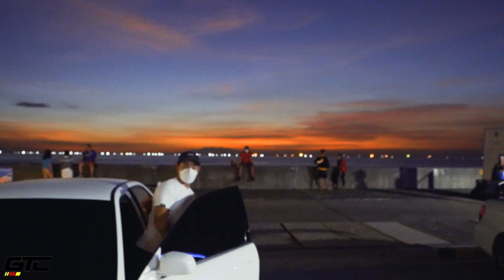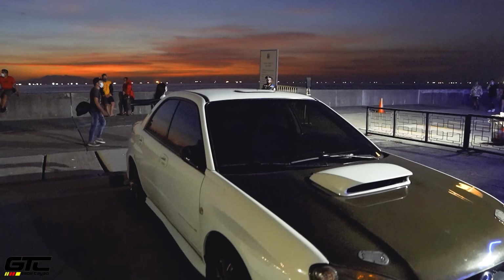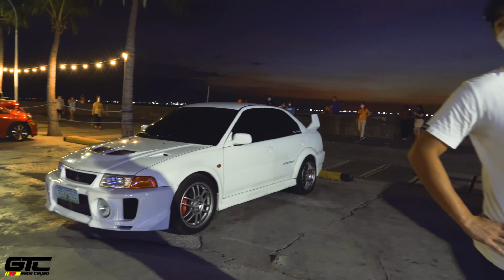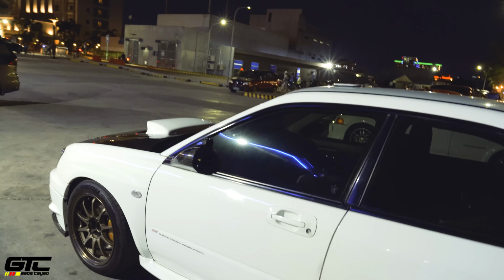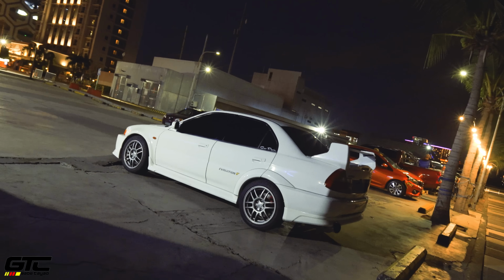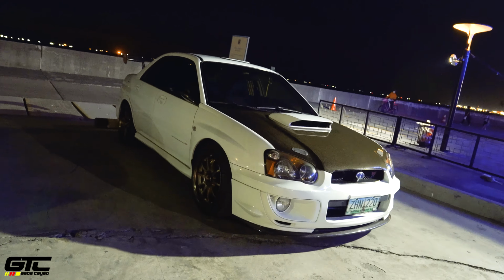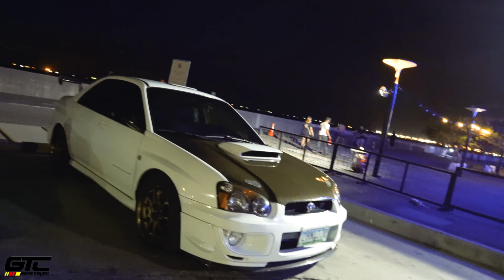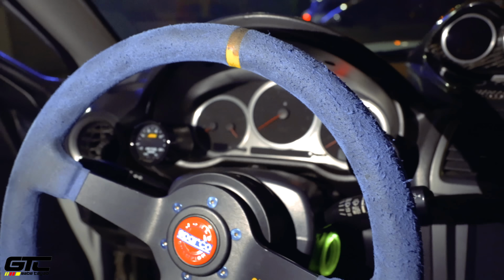Seve's 2003 Subaru STI Blobeye GDB-C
Bringing you Seve's 2003 Subaru STI "Blobeye" GDB-C build review and walkaround. Went through what his current parts are and future plans for his build.